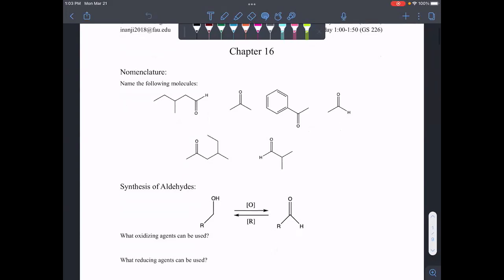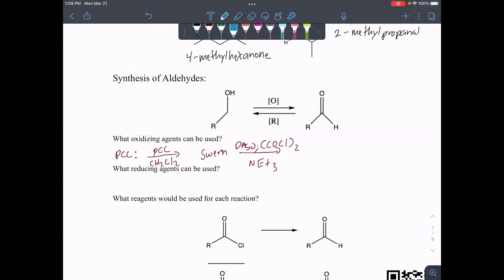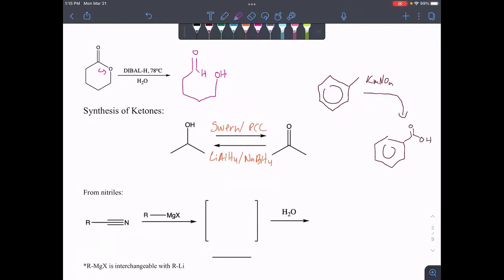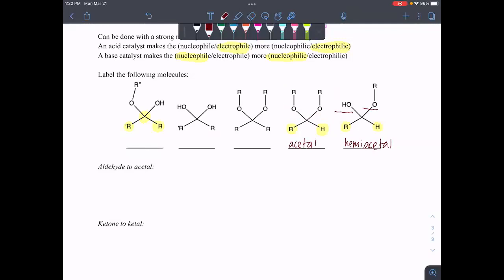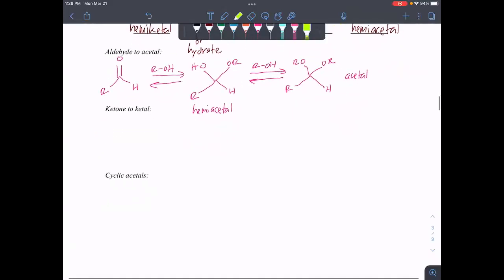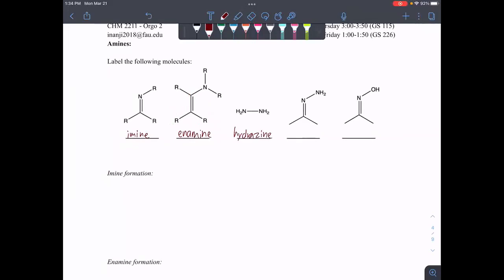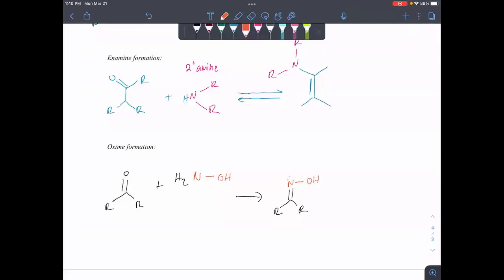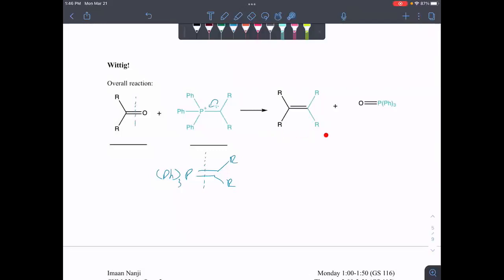3/21 SI - Chapter 16